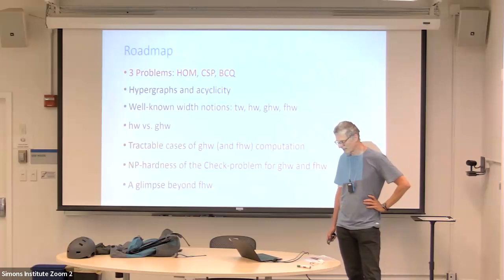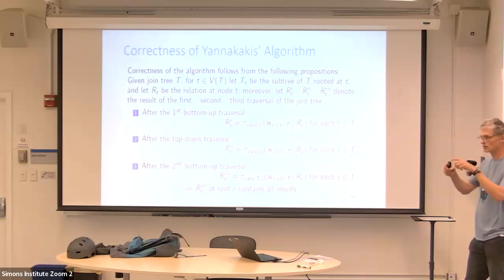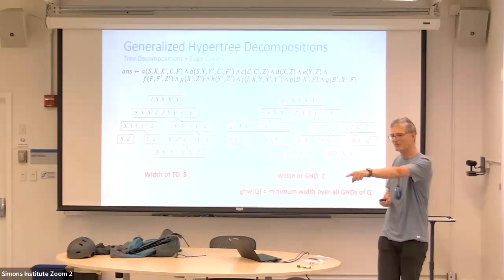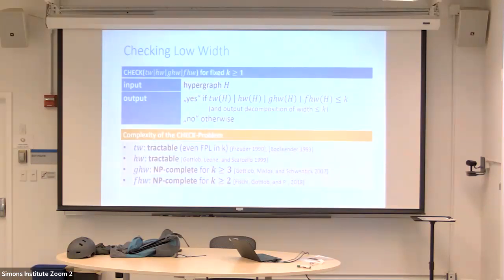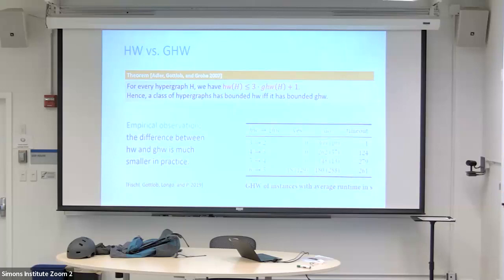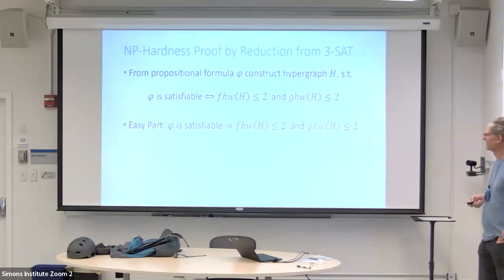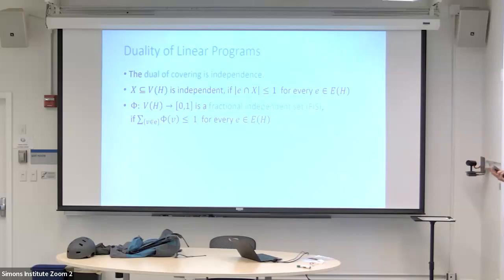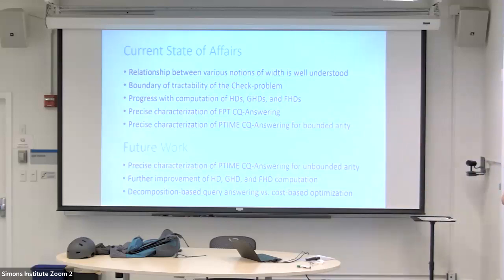Recommended talk by Reinhard Pichler (TU Wien) on HyperTree Decomposition.